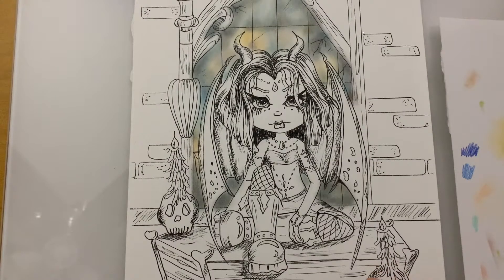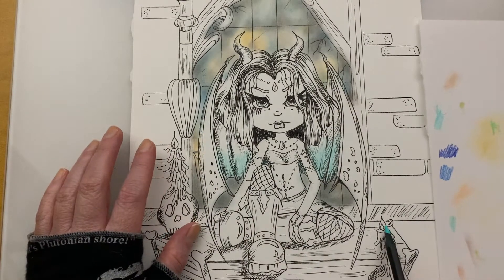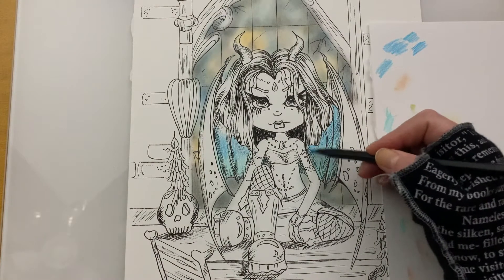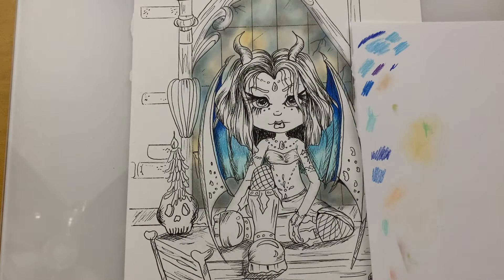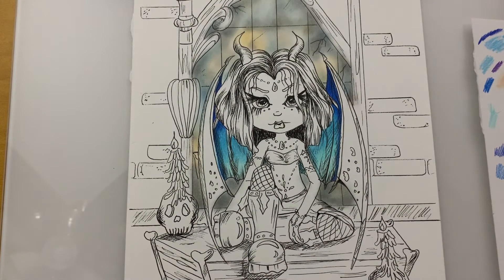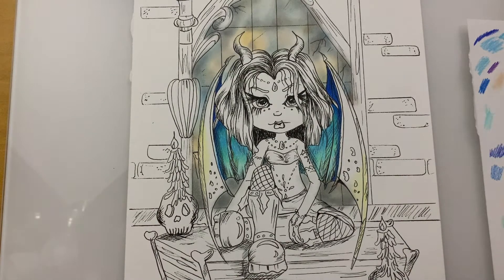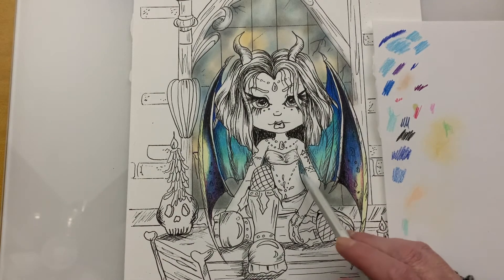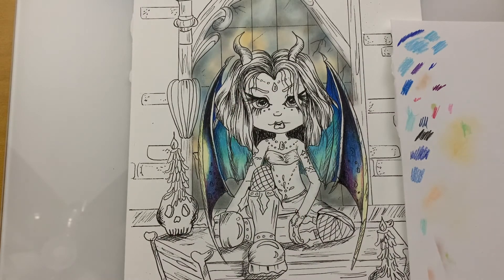How To Color Gothic Wings Black Widow Pencils Colored Pencils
Hi Everyone!

It's day 2 of my 6th annual Lady Heather-o-ween Art  Event. 31 days of tutorials, live shows and more!

In todays tutorials I am continuing to work on my Tempest Gothie of The Kryptt!

I will teach you how in a few easy steps to create beautiful bat like gothic wings using Black WidowColored Pencils.